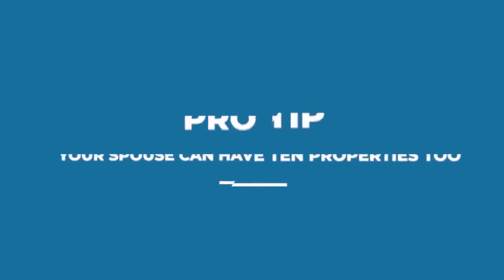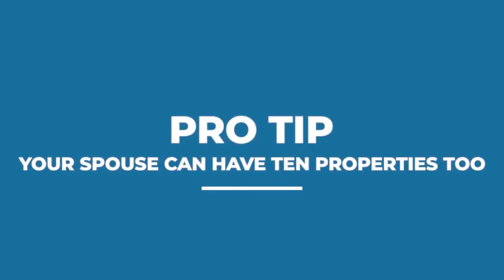How to Get More Than 4 Mortgages Real Estate Investing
There are LOTS of ways to get financing for your real estate investing. Here is how I've done it many times.